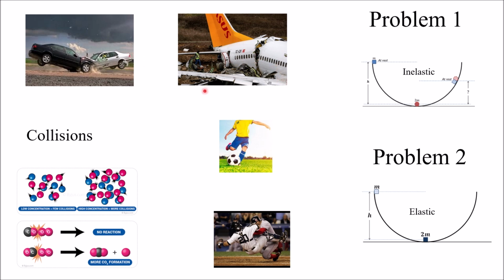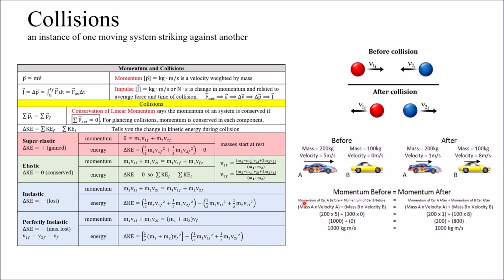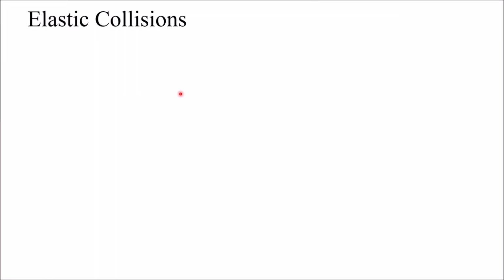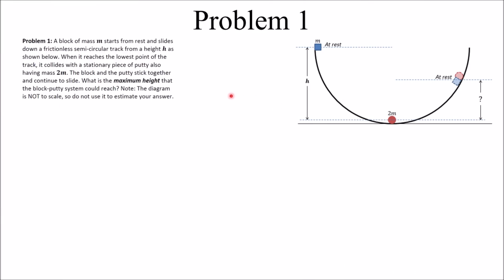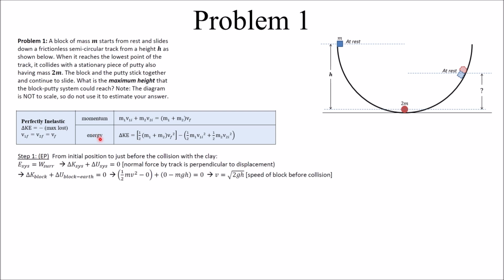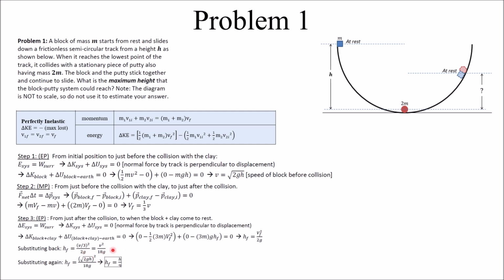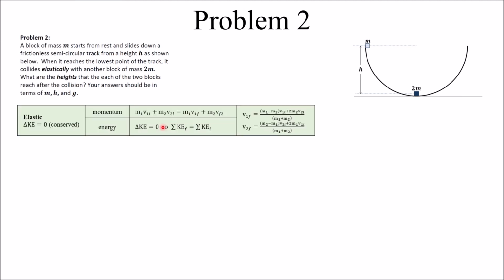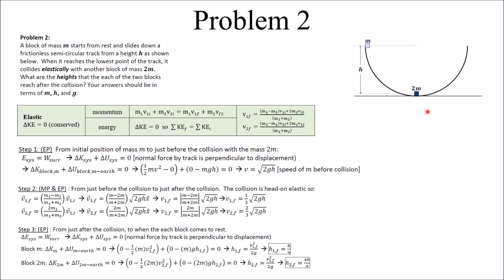Energy Principle 6 | Video 11 | Modern Mechanics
00:00 Introduction
01:00 Collisions
05:07 Elastic Collisions
06:58 Problem 1
11:56 Problem 2
16:43 Conclusion